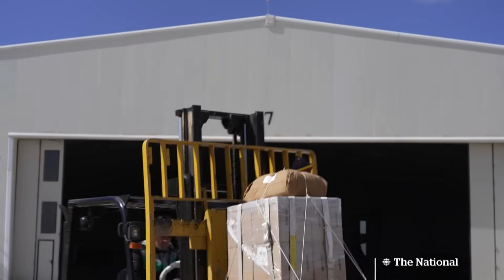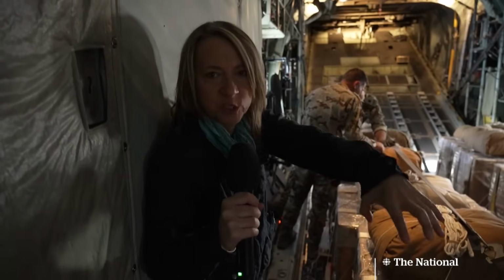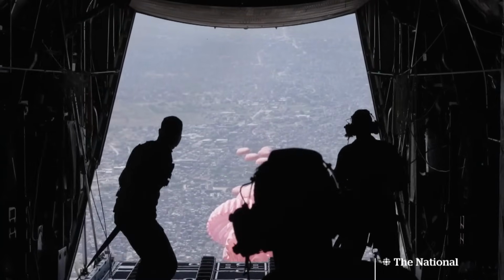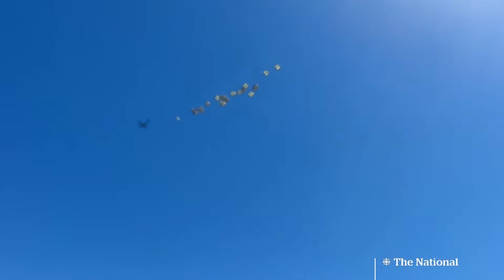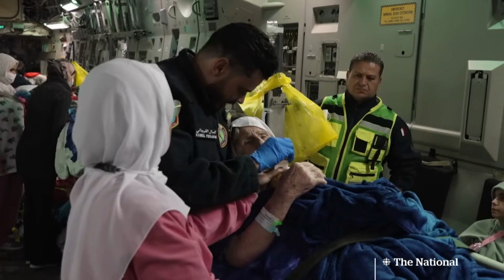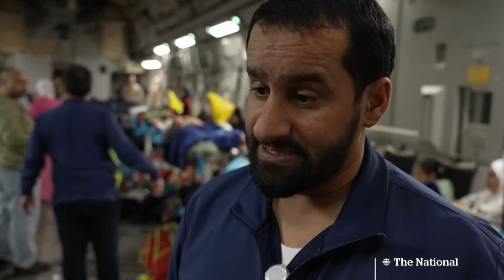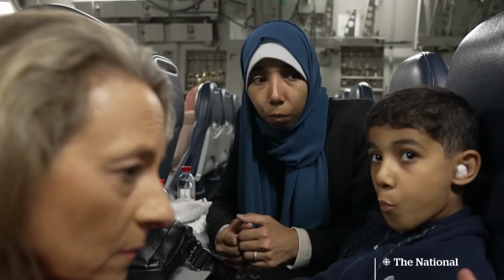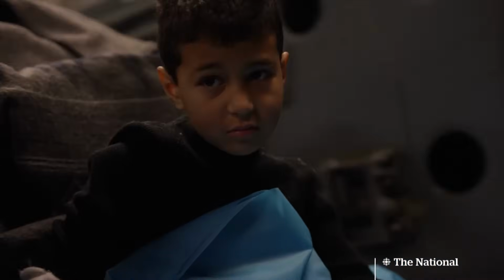War in Gaza: Inside the critical aid missions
As Gaza’s civilians grow ever more desperate, CBC’s chief correspondent Adrienne Arsenault takes to the skies, joining a risky military airdrop to feed the hungry, and boards a flying hospital to save the wounded.

The National is the flagship of CBC News, showcasing award-winning journalism from across Canada and around the world. Led by Chief Correspondent Adrienne Arsenault and Ian Hanomansing, our team of trusted reporters helps you make sense of the world, wherever you are.